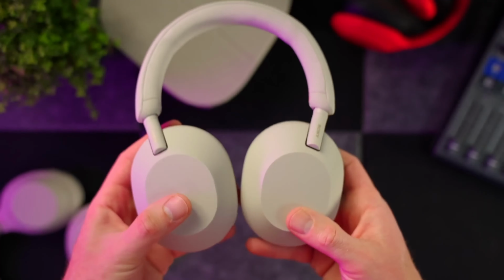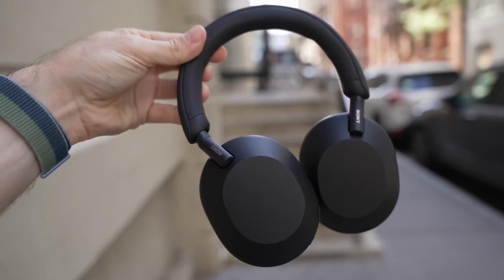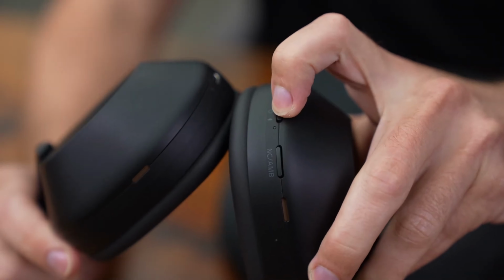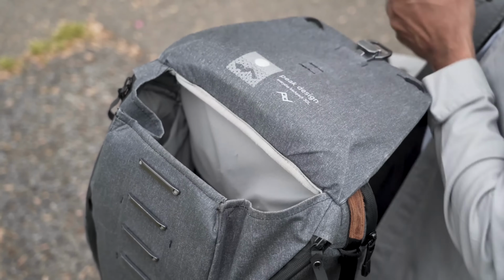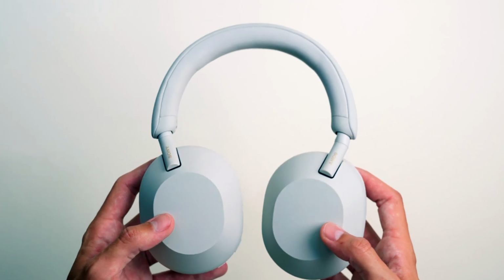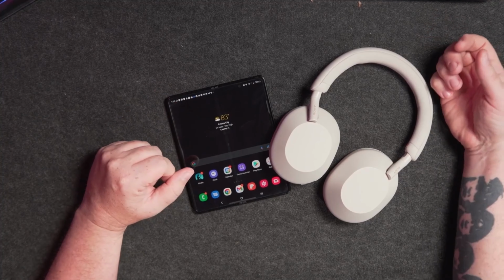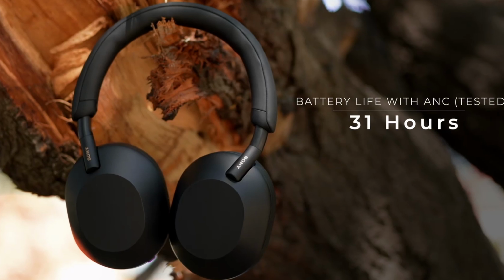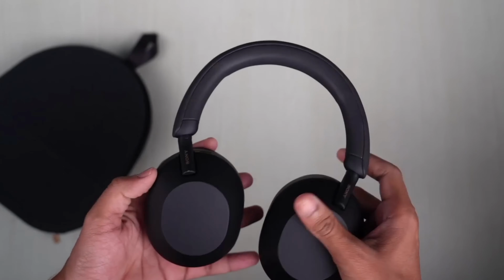Is SONY WH-1000XM5 BETTER THAN APPLE AIRPODS MAX?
Introducing Sony's Mark 5 noise-canceling headphones - a mix of changes you'll love and one you might not. The sleek, minimal design, larger ear cups, and softer vegan leather ensure comfort, but the non-folding feature is a drawback for travel. Priced at $400, they excel in noise cancellation, now even better with extra microphones and an upgraded processor.

These headphones offer a transparency mode with 20 levels, ideal for crowded areas. The musical sound quality remains excellent, featuring a new 30mm carbon fiber driver. With L-back support and impressive battery life of 30 hours, they're perfect for on-the-go.

Despite the design flaw, they're travel kings, providing absolute silence in crowded areas. Faster charging is a bonus, with 3 minutes giving 3 hours of listening. The only downside is they don't fold down flat, only up.

In conclusion, Sony's Mark 5 headphones are comfortable, premium, and top-notch for travel, music, and calls at $400.